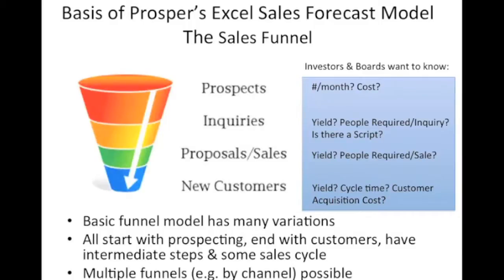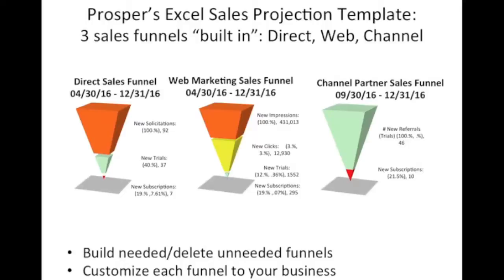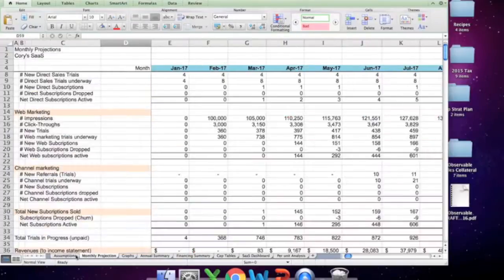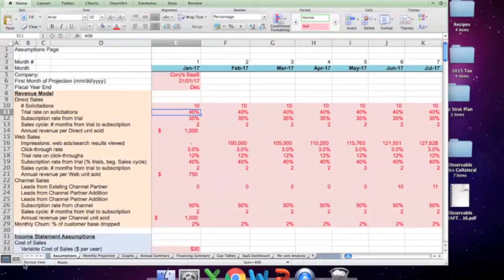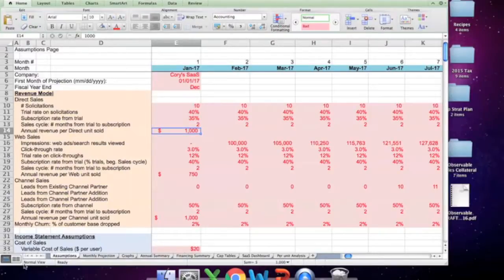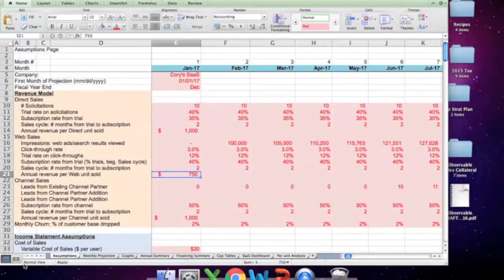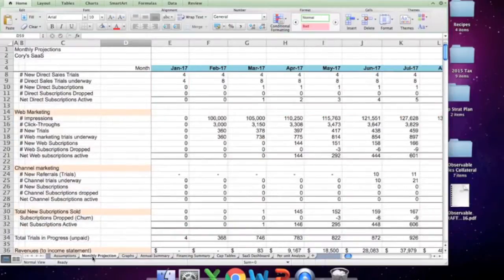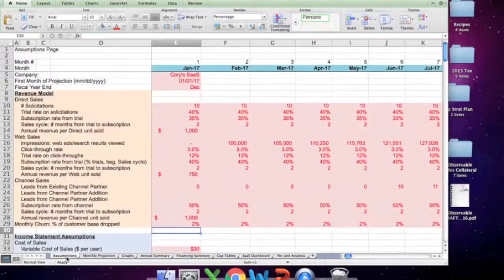2. Sales Projections (Prosper Fall 2016 Financial Template)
2nd video (of 4) for the Fall 2016 Prosper Financial Template.  This video is about using the template to prepare sales projections.